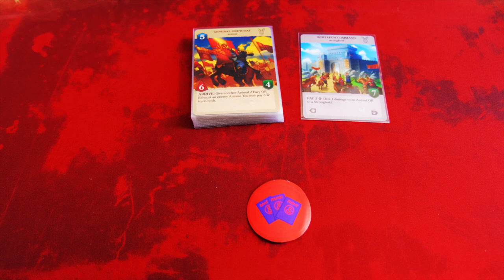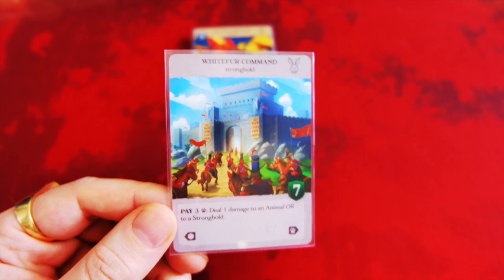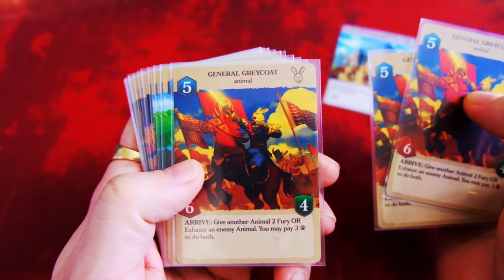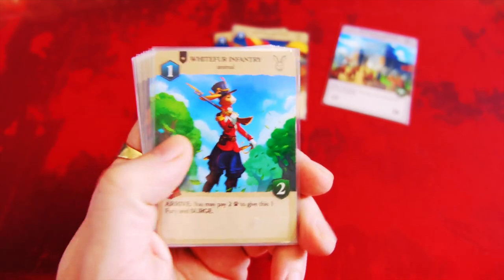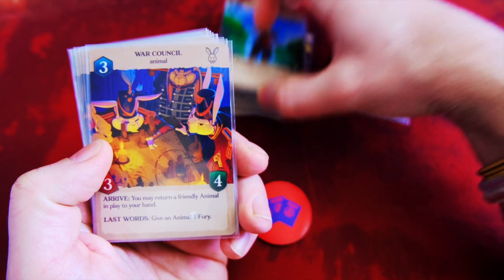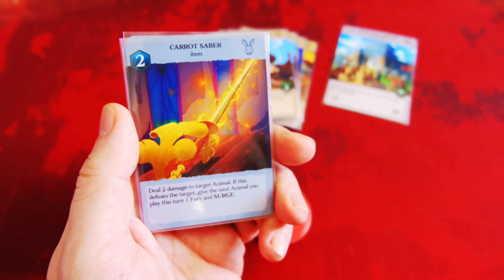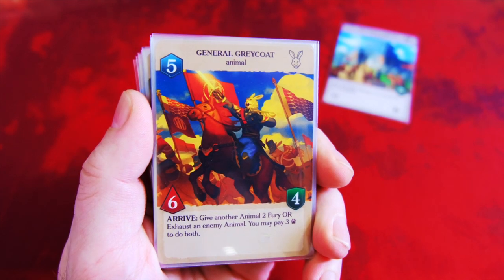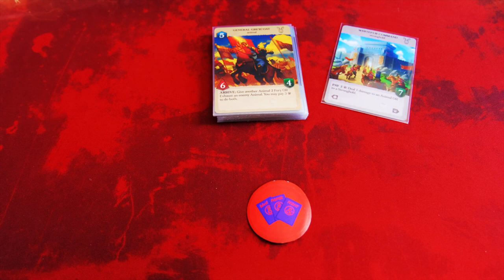Untamed Feral Factions by Grumpy Owl Games: Faction Analysis- RABBITS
This series will be looking at each of the 9 factions in depth and what they offer, here I bring to you the Rabbit faction! I'm looking at what each card brings to their particular faction as well as some possible combo potential that exists within the faction.
Reach on Twitter & Instagram if you wish to discuss this game @blvdPAPERFIGHT